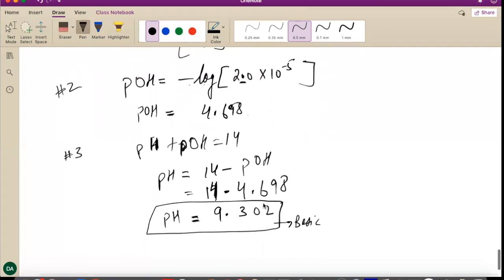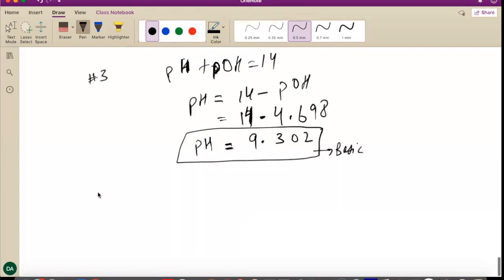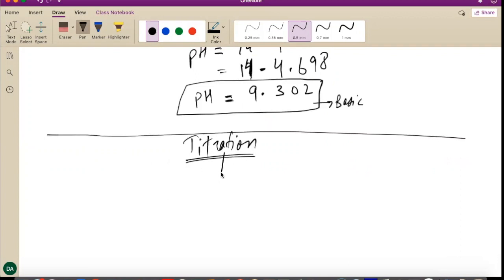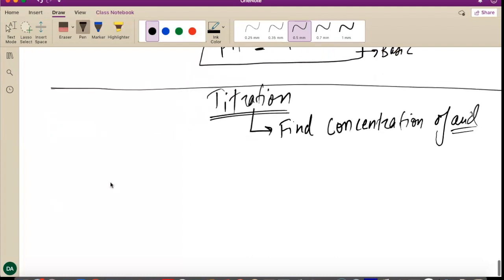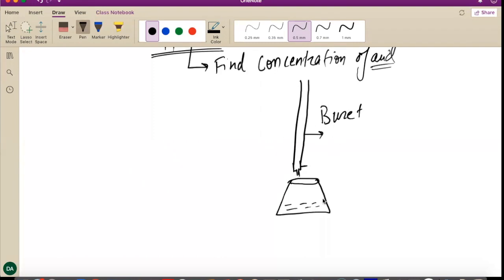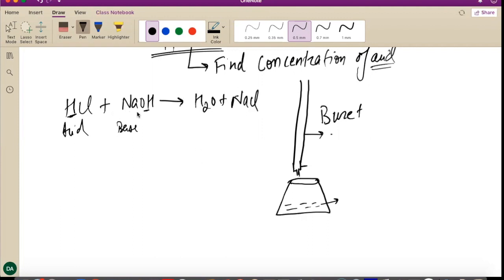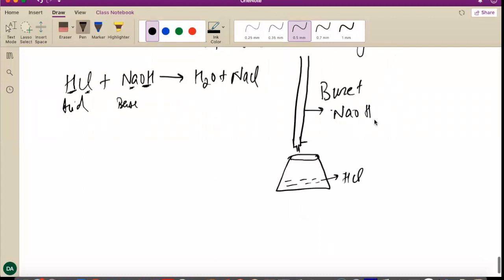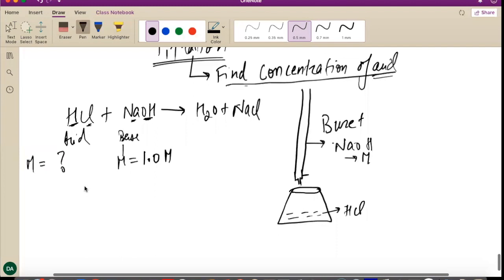Week 10 Lecture Recording # 7 Acid and Base Titration